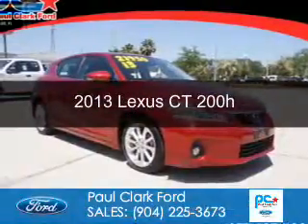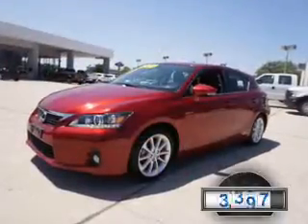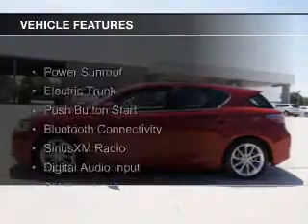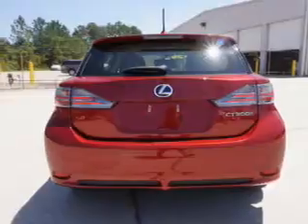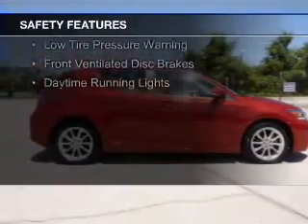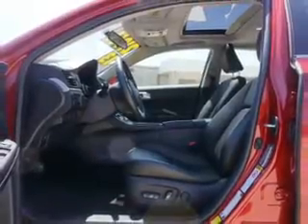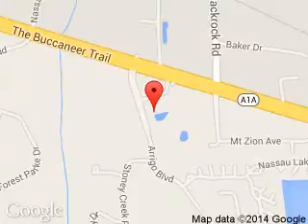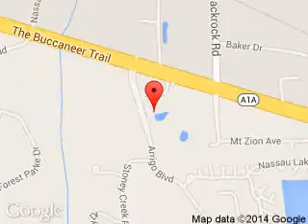2013 Lexus CT 200h - Yulee FL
Phone:
Year: 2013
Make: Lexus
Model: CT 200h
Trim:
Engine: 1.8 liter inline 4 cylinder 16 valve
Transmission: Automatic CVT
Color: Matador Red Mica
Mileage: 27497
Address:
464046 State Road 200